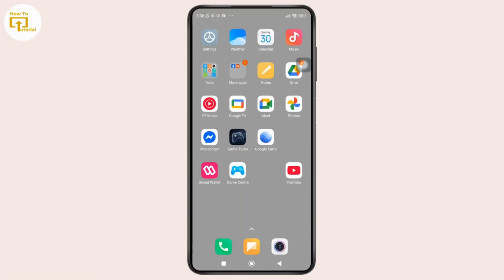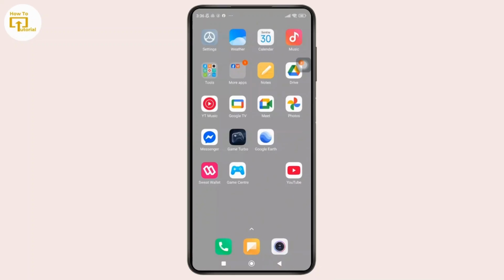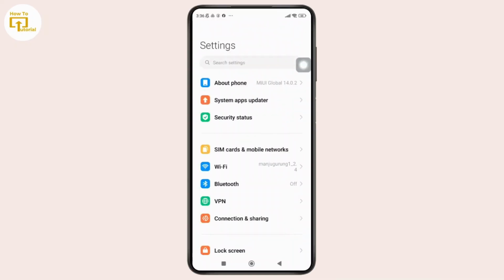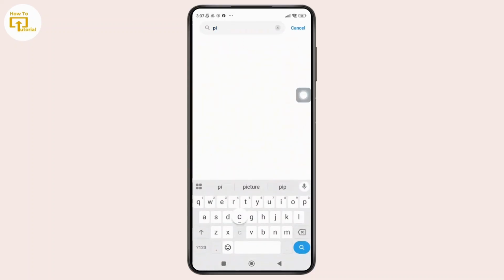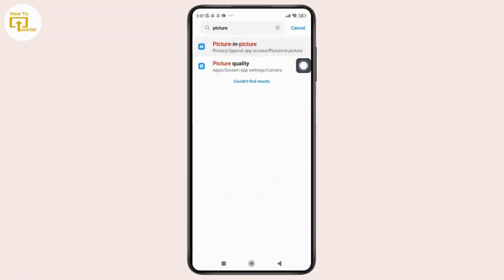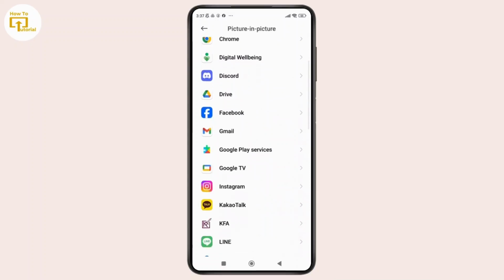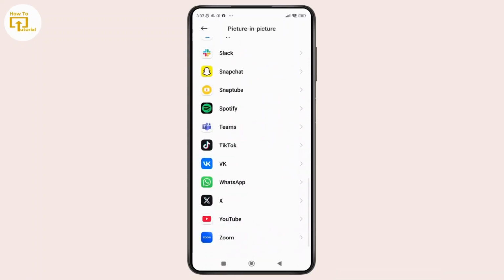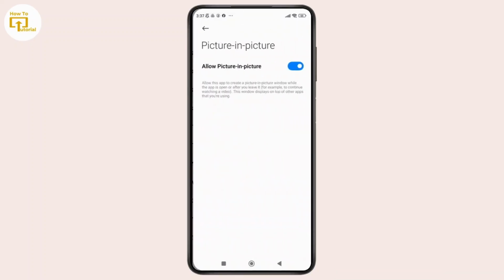How to Enable Picture in Picture PiP Mode on YouTube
How to Enable Picture in Picture PiP Mode on YouTube @LoginHelps
In this quick tutorial, I'll show you how to enable Picture-in-Picture (PIP) mode on YouTube for Android devices. Picture-in-Picture allows you to watch YouTube videos in a small window while multitasking with other apps on your Android phone. Follow these simple steps to activate this feature and enjoy more flexibility while watching YouTube videos.

Chapters:
00:00:00 - Introduction
Learn how to enable Picture-in-Picture mode on YouTube for Android devices.

00:00:08 - Open Settings

00:00:15 - Search for Picture-in-Picture
Tap on the search bar at the top and search for the "Picture-in-Picture" option.

00:00:22 - Select YouTube
Choose YouTube from the list of apps.

00:00:30 - Enable Picture-in-Picture
Toggle on the "Allow Picture-in-Picture" option for YouTube.

00:00:42 - Enjoy Picture-in-Picture
Now you can enjoy Picture-in-Picture mode on YouTube.

00:00:50 - Conclusion